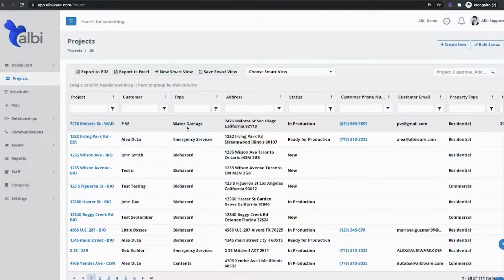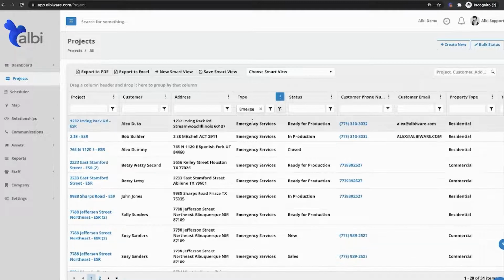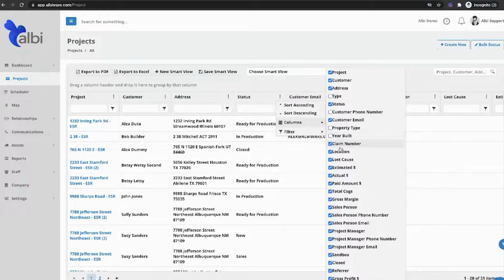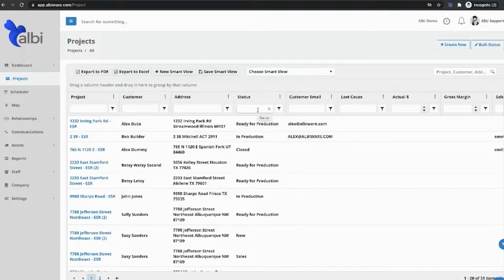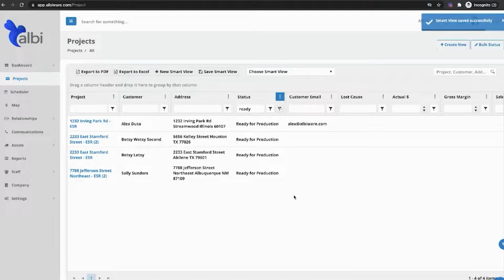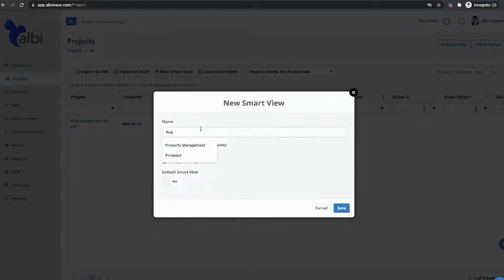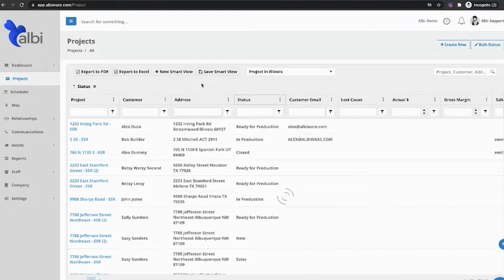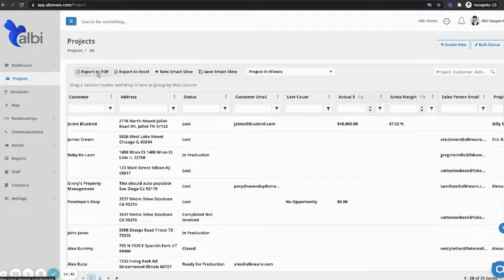Albi How To: The Projects Grid & Smart Views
Albi is a job management platform built by restorers that makes advanced technology easy and accessible for restoration contractors. This helps restoration contractors do more jobs and get paid faster!

In this video of Albi Training we go over how you can visualize project information, create smar views, and easily find projects!